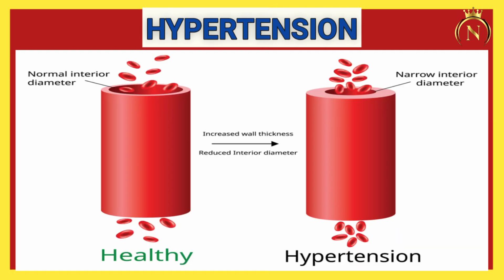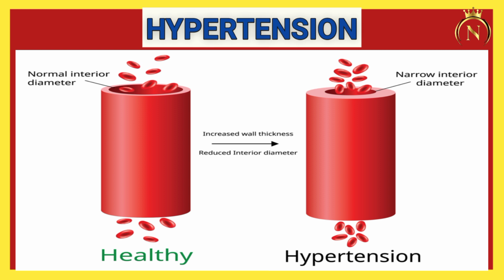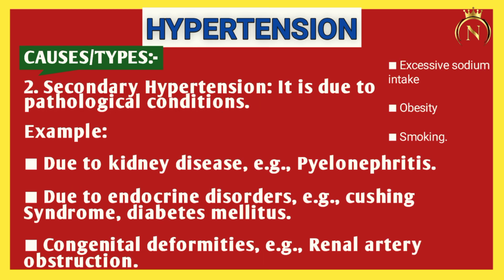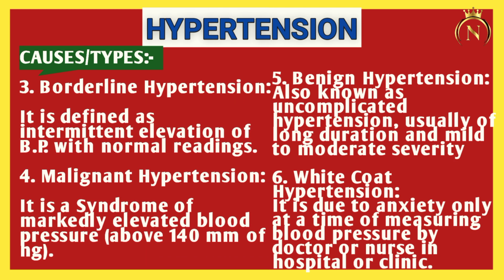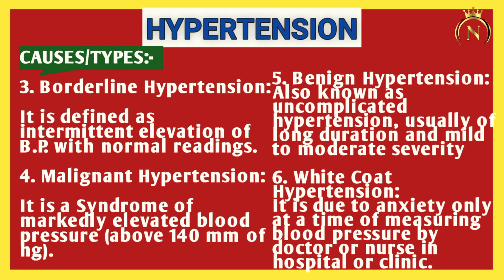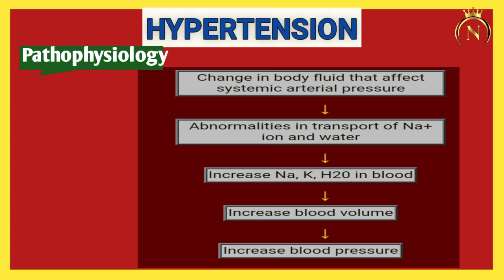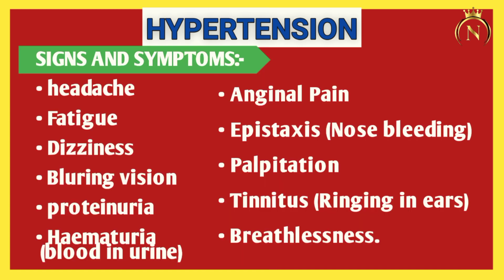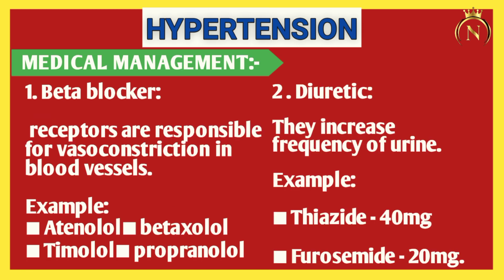Hypertension notes 📝📚| Definition, Cause, Types, Pathophysiology, Symptoms, Medical management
welcome to my channel nursing King new new video regarding hypertension, so in this I explained about what is hypertension, what are the cause of hypertension, what are sign and symptoms of hypertension, medical management nursing management of hypertension, what are complications of hypertension each and everything explained in this video.

hypertension
hypertension explained
hypertension in hindi
hypertension treatment
hypertension pathophysiology
hypertension pharmacology
hypertension care plan nursing
hypertension symptoms
hypertension kya hota hai
hypertension in pregnancy